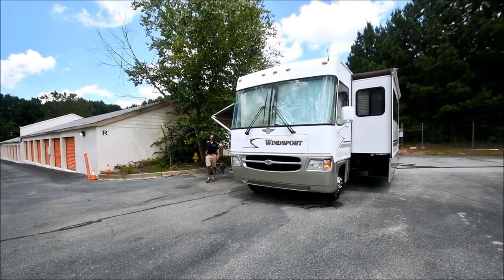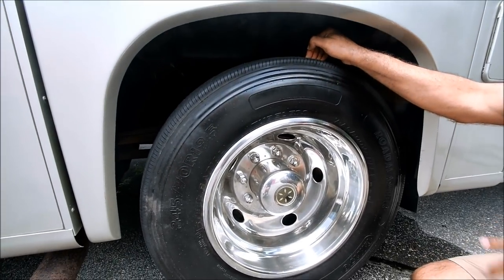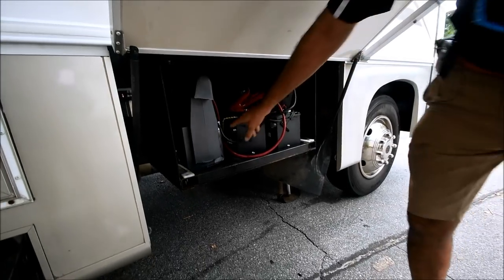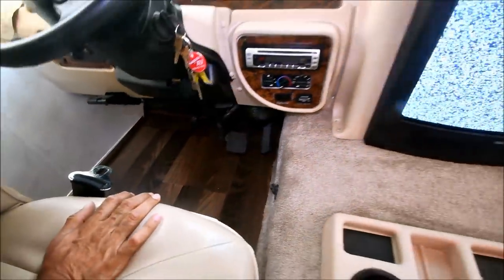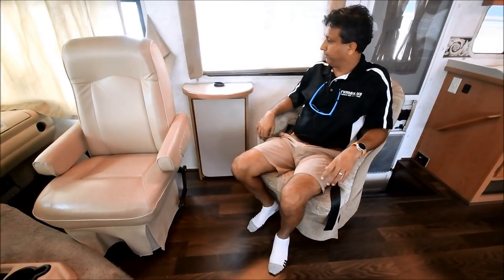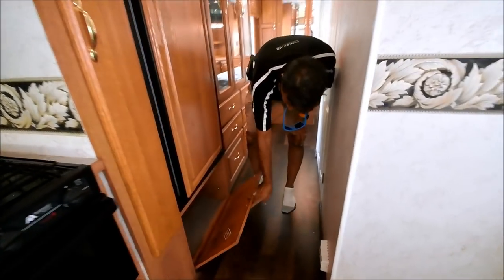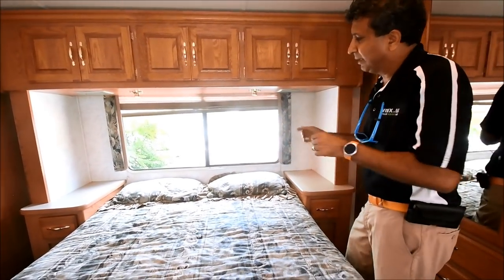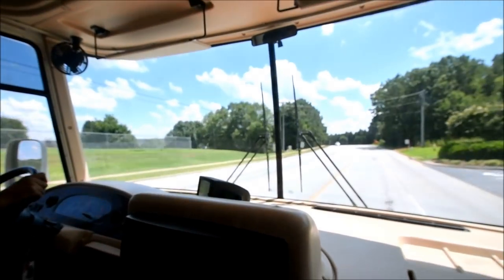2000 Four Winds Windsport 35d hardwood floors $19995 FIRM!